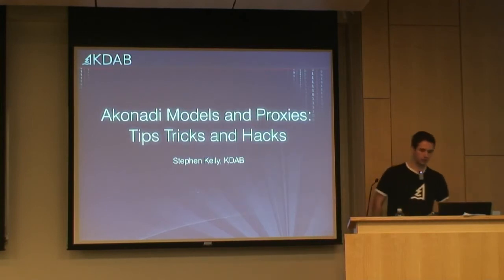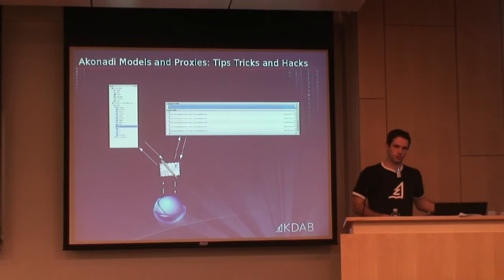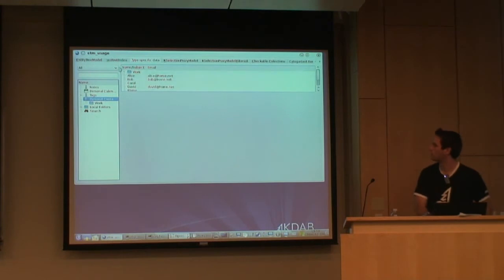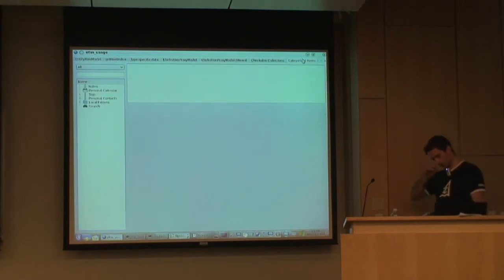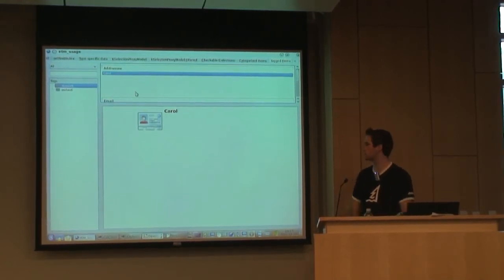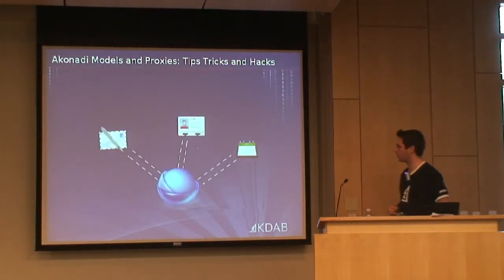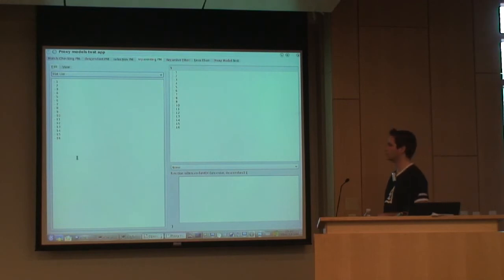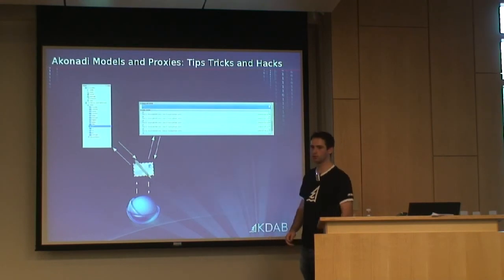Camp KDE 2010 - Stephen Kelly - Akonadi Models and Proxies: Tips, Tricks, and Hacks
Abstract: Akonadi is a framework used by KDE applications for access to PIM data such as emails, contacts, events, notes and more. Part of the goals of Akonadi is to make it easy for innovators to make cool new PIM applications that we haven't thought of yet. This requires a lot of versatility in the library itself and a lot of flexibility in the components it makes available. The Qt Model/View framework is used extensively to maximize code reuse and to make it easy to 'click together' new applications. The implementation of this application side of Akonadi has led to many discoveries about the capabilities and the limitations of the Qt Model/View framework. This talk summarizes the challenges faced in implementing the Models and related proxy models in Akonadi along with how some of the limits have been overcome.